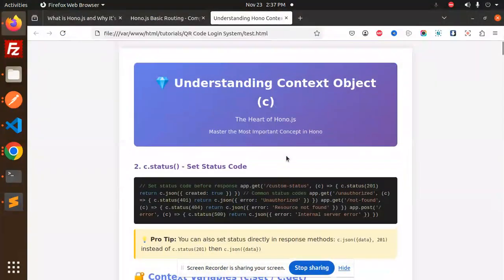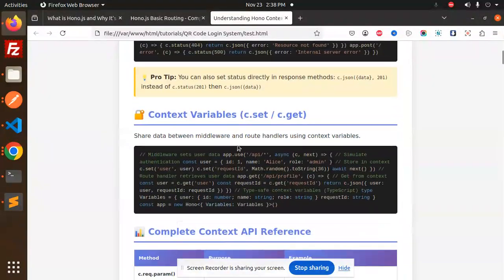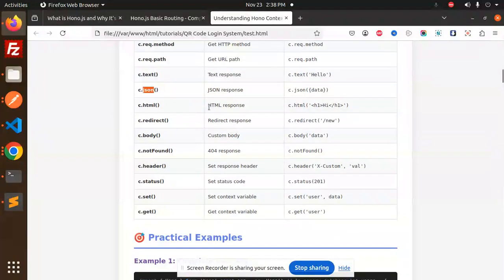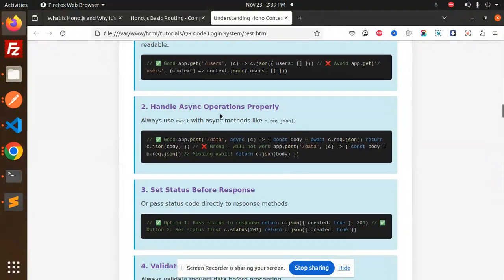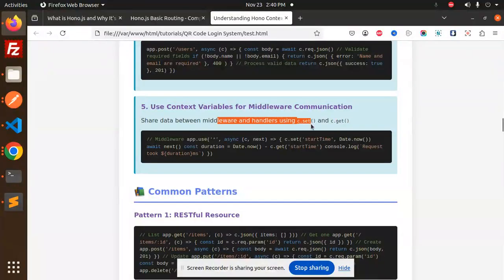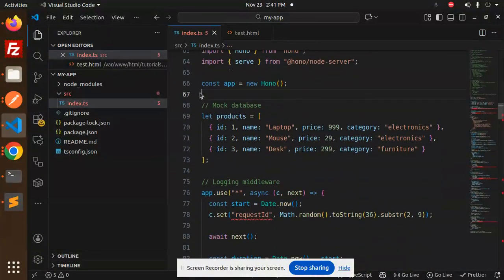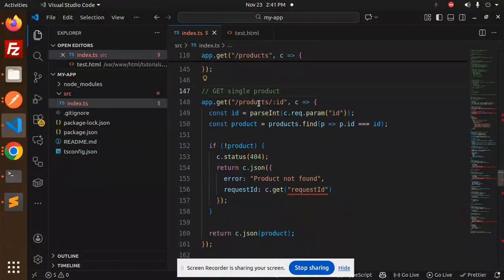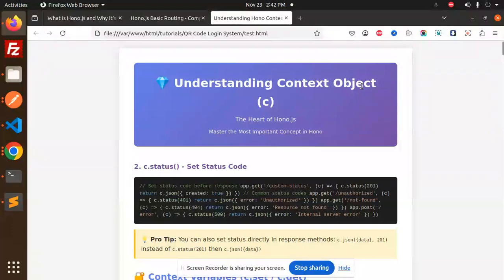🔥 Hono.js Explained: What Exactly Does the Context Object Do? ⚡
🔥 The Context Object (c) is the HEART of Hono.js, and in this tutorial, you’ll finally understand how it works — clearly and practically!

From handling requests & responses to sending JSON, reading parameters, and managing middleware, everything in Hono starts with c.

How c.req, c.res, c.json(), and c.text() work 🧠

How to read query params & route params 🔍

How to send responses the clean way 💬

Why c makes Hono extremely fast & developer-friendly ⚡

Real examples to make concepts crystal clear 💡

Perfect for beginners exploring Hono.js, as well as developers building APIs using Node.js, Bun, Deno or Cloudflare Workers.
🔥 The Context Object Explained! Master c in Hono.js 🚀

⚡ Why c is Everything in Hono.js | Full Context Object Guide 💡

🚀 Hono.js Context Object Deep Dive | Master Requests & Responses 🔥

⚡ Unlocking the Power of c in Hono.js | Clean API Development 💻

🚀 Understanding c in Hono.js | The Core of Every Request! 🔥

⚡ Hono.js Context Object Masterclass | Everything You Must Know 💡

🚀 From Beginner to Pro: Understanding c in Hono.js 🔥

🔥 Hono.js Essentials: Master c (Context) in 5 Minutes ⚡

💻 The Power of the c Object in Hono.js | Full Practical Breakdown 🚀

Nest